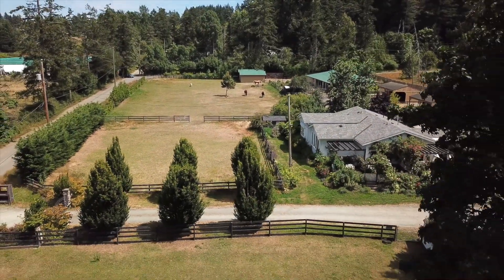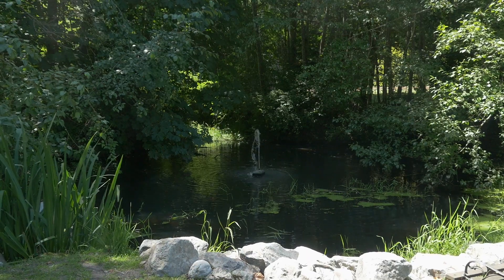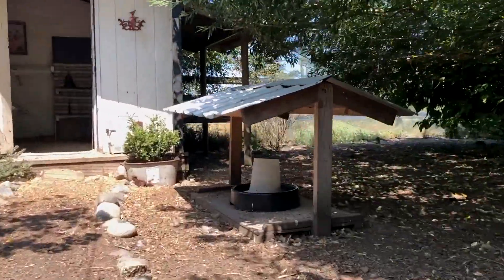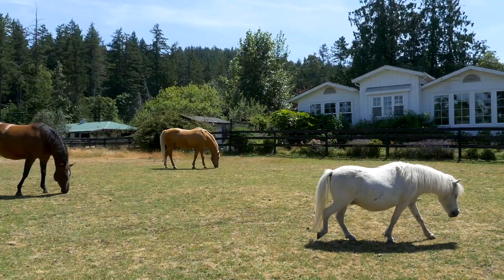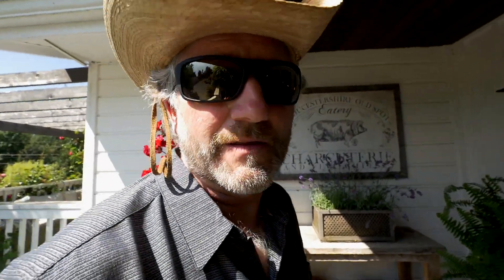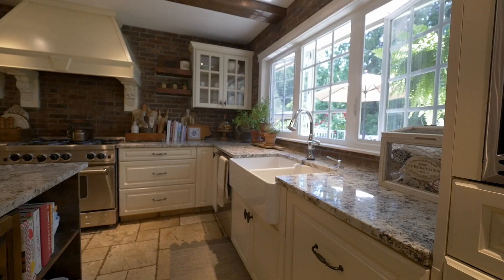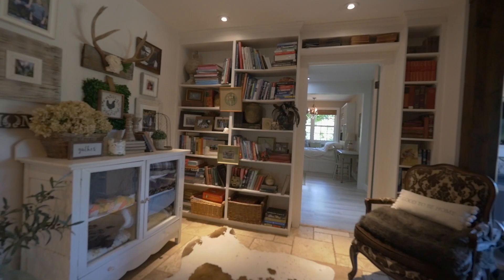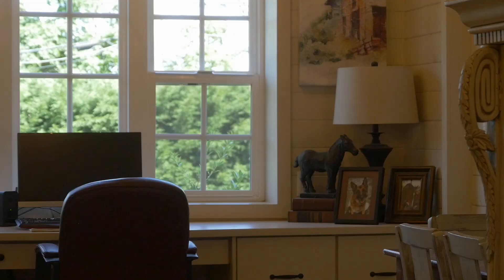Saanich Farm for Sale | Victoria BC Real Estate | StephenFoster.ca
Country life. Welcome to the farm! Situated on a sun drenched 4.22 acres adjacent to Bear Hill Park, this Saanich farm for sale is on a no exit country road in Central Saanich. A completely renovated 3 bedroom 4 bathroom 2436 sqft home with a  838 sqft workshop/garage, 3213 sqft stables/barn with custom tack room 8 stalls, 3 with run outs, auto heated horse waterers, wash bays with hot water,4 outdoor 30x90 paddocks with generous shelters, mutliple outbuildings for hay, shavings & storage. Numerous shelters for smaller livestock & multiple chicken coops.

The Farm for Sale in Saanich is completely fenced to keep livestock and the apple/pear trees and multiple flower gardens with David Ausin roses safe from the local deer and other predators. The potting shed is lovely with a custom concrete sink & french doors. There is an outdoor arena along with drain tiles underground throughout keeping the grounds from getting too wet in the winter months.

Water is an important component to having a farm, and this Saanich farm for sale has an incredible drilled well  that provides 60-70 us gal per min!

The interior features include travertine, engineered hardwood and hardwood throughout. The kitchen is a masterpiece with expansive granite counters offering multiple cooking and entertaining surfaces while using the professional series appliance package. 100 yr old growth wood beams are highlighted in the home. Every room has an ensuite which is unusual for a Farm for Sale in Saanich. Additionally, all of the new millwork is custom and solid wood.

New 40 year roof, windows, electrical service and wiring are just some of the overall improvments to this Saanich Farm for Sale.